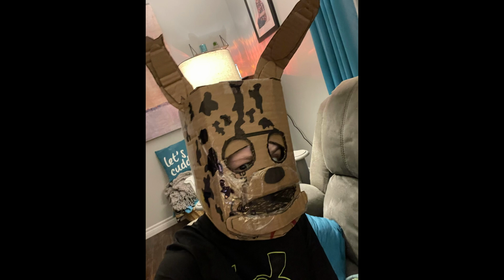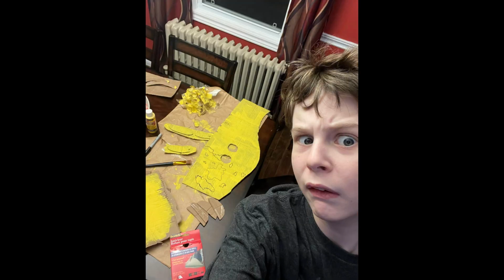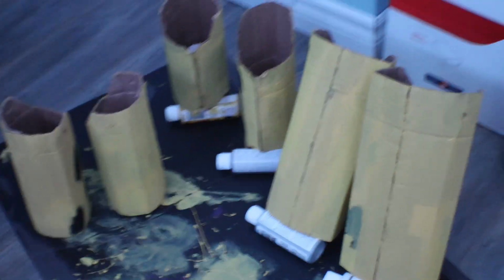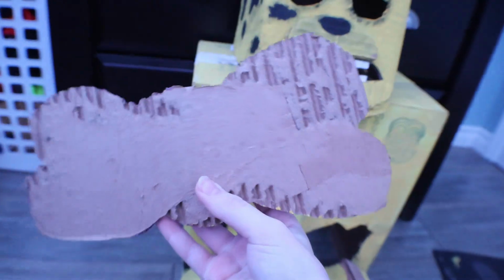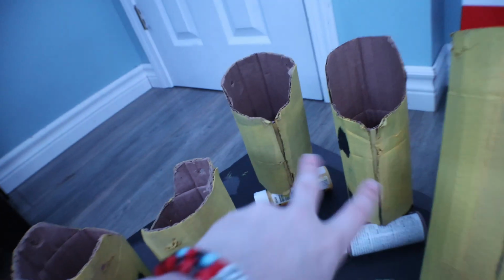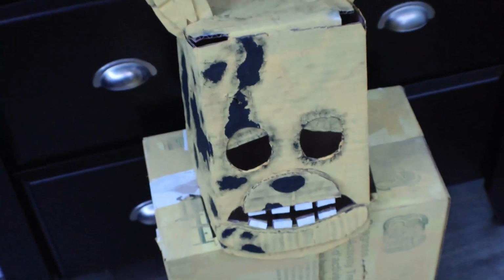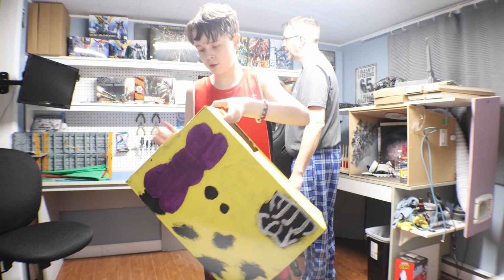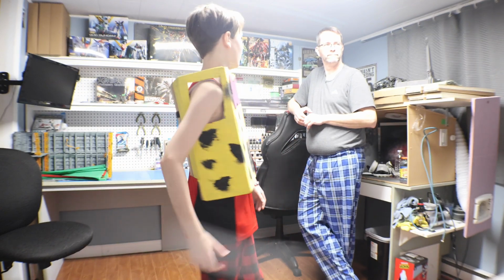My Springbonnie Cosplay Suit! (FNAF)